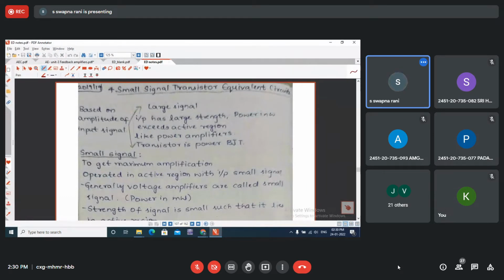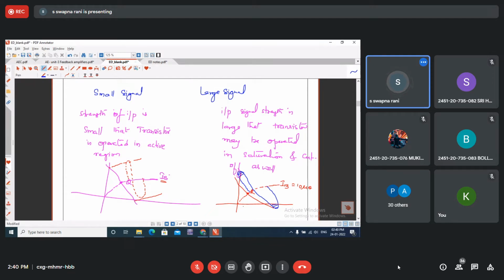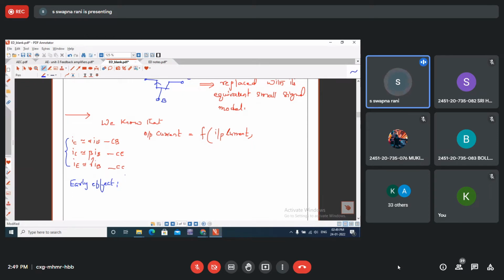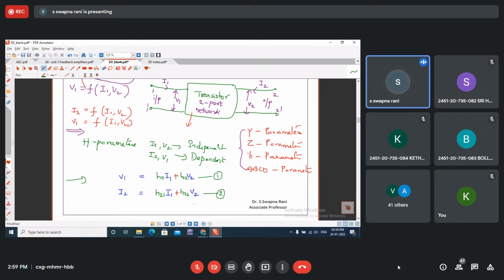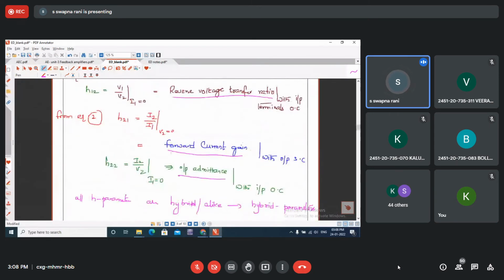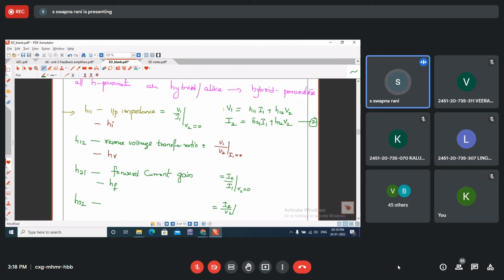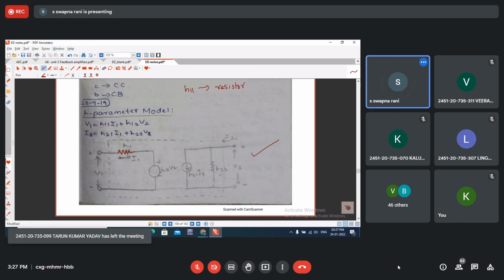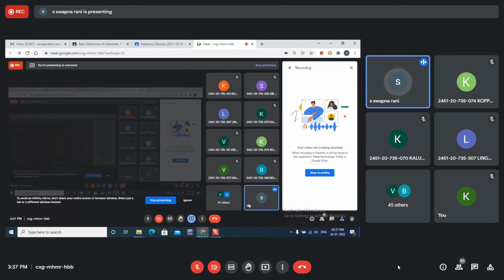ED 2022 01 24